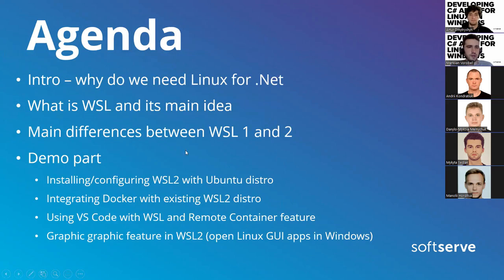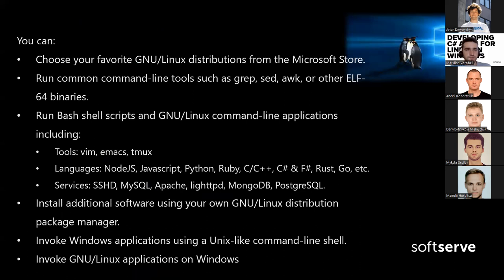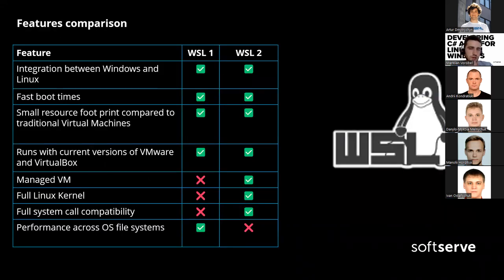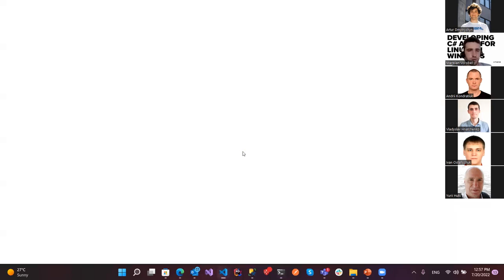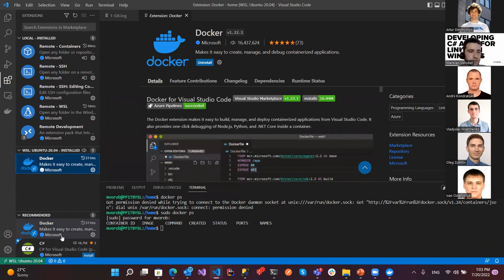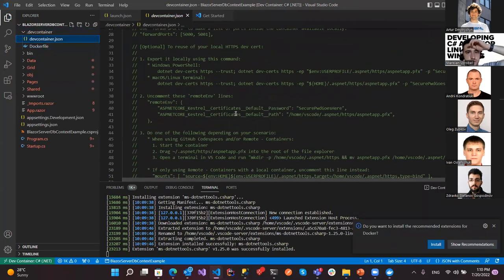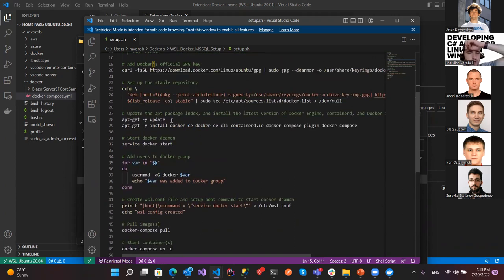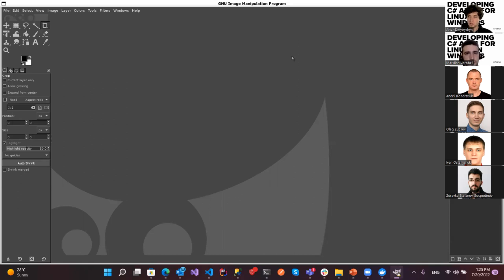DEVELOPING C# APPS FOR LINUX ON WINDOWS by Markiian Vorobel'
During this dotnet community meetup we discussed what is WSL and how it works, compared WSL v1 and v2, discussed advantages and disadvantages of both WSL versions watched a short demonstration of WSL2 distro setup and using VS Code to access and work with it.